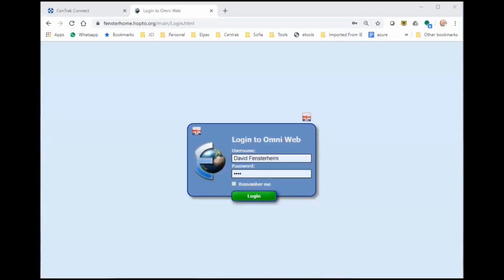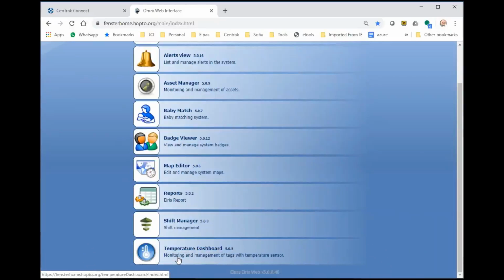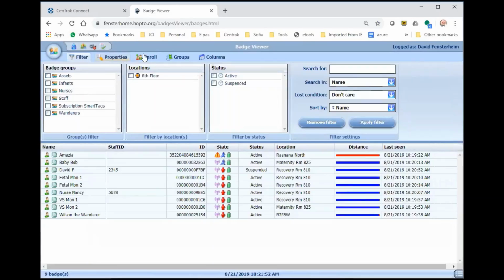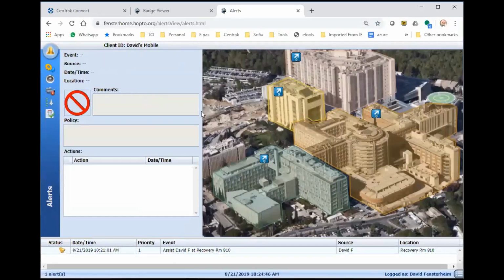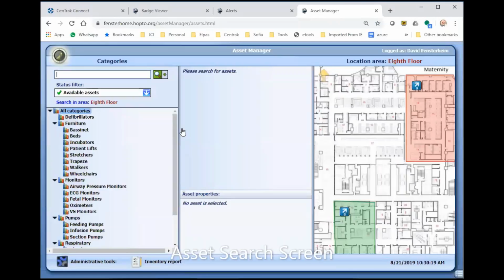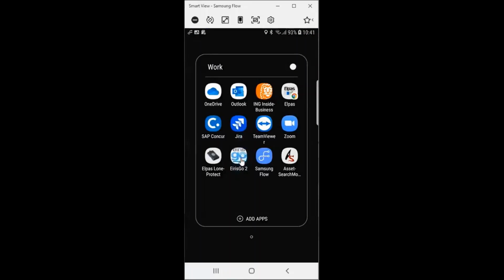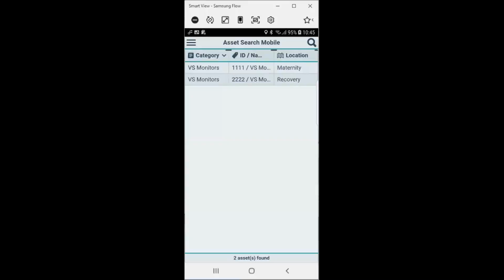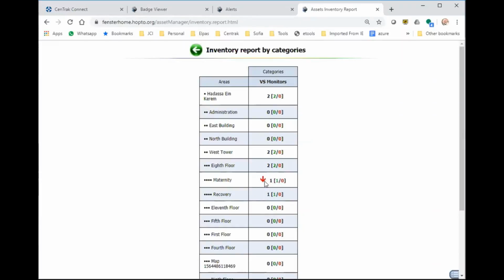CenTrak Omni Tag Tracking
See how Omni is used to search and monitor Elpas and CenTrak tags.